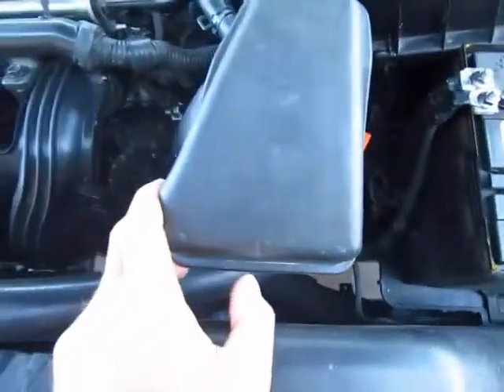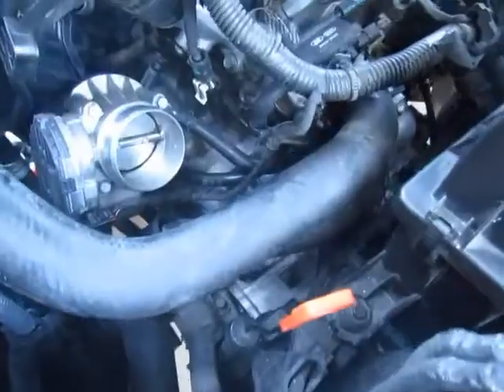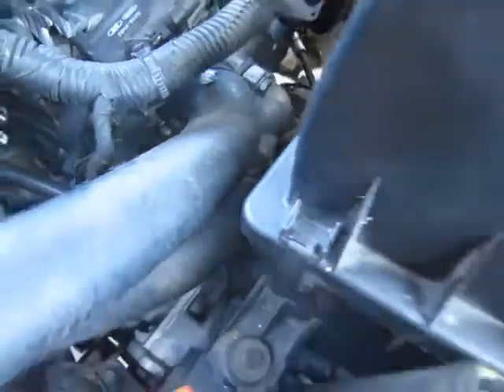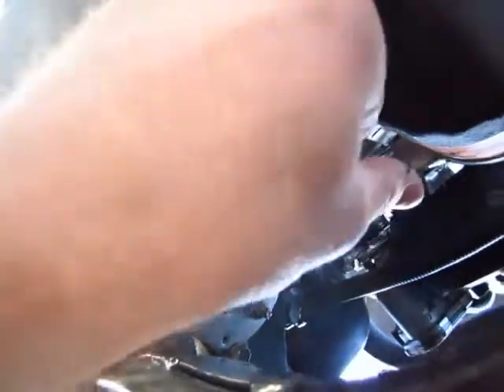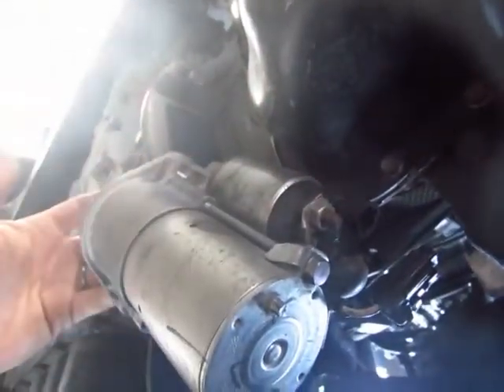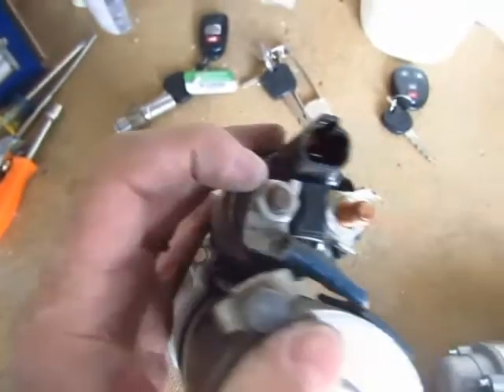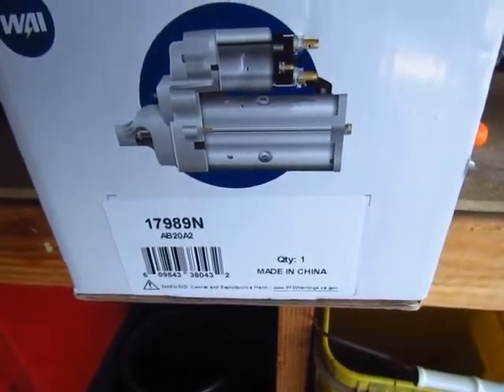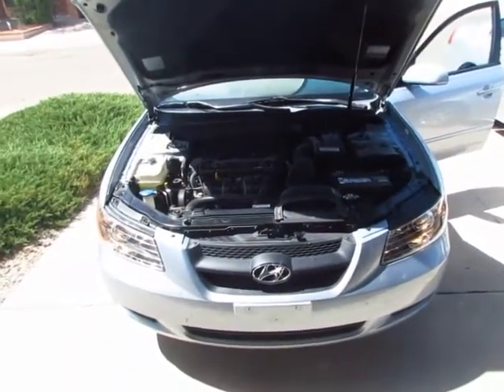How To Replace A Starter On A 2006-2008 Hyundai Sonata 2.4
How to replace a starter. 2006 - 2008 Hyundai Sonata 2.4.